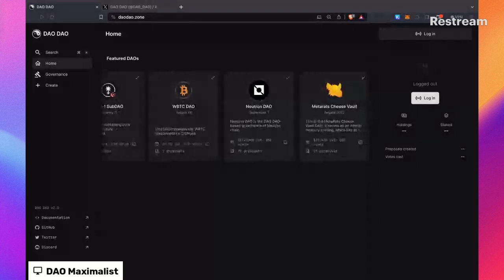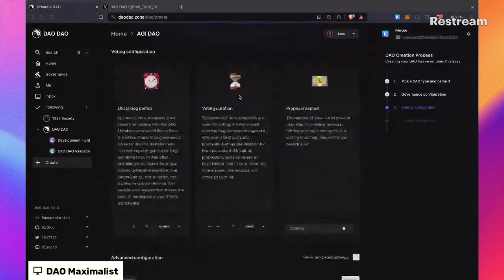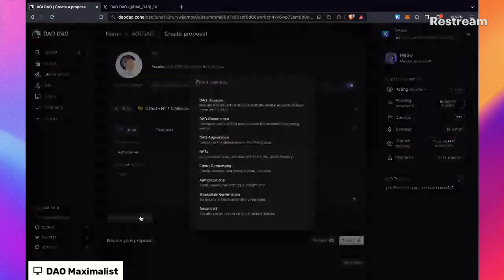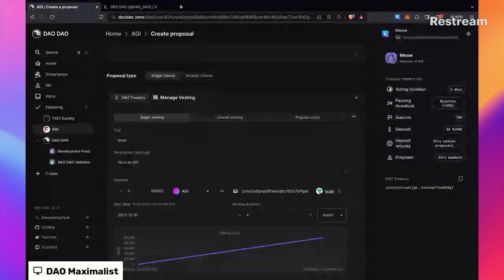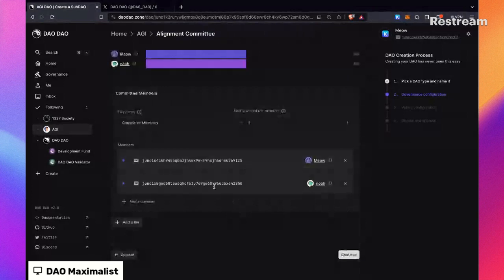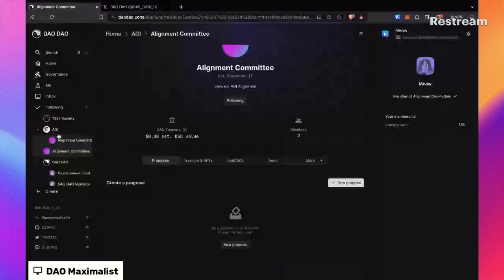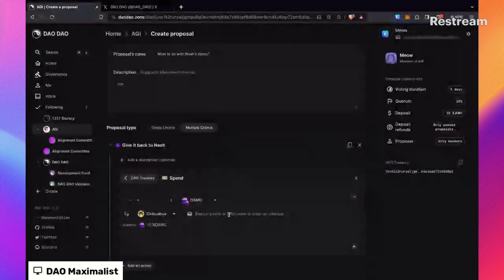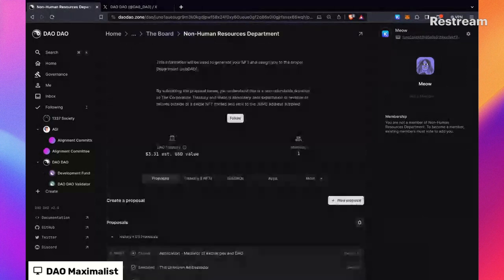How to DAO: Episode 1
At DAO DAO we're building Open Source governance building blocks.    You can take those building blocks and configure them in ways to create extraordinarily complex or elegantly simple governance structures.

In this video we'll walk through how to setup a DAO using building blocks like SubDAOs, and Authz.

DAO DAO is an Interchain Public Good.  If you see value in what we're building, consider delegating to our validators currently validating on:
Juno Network
Osmosis
Stargaze
Migaloo

More Cosmwasm chains being added in 2024.